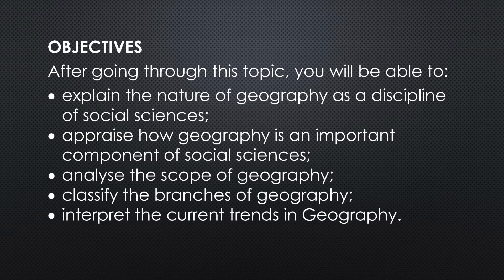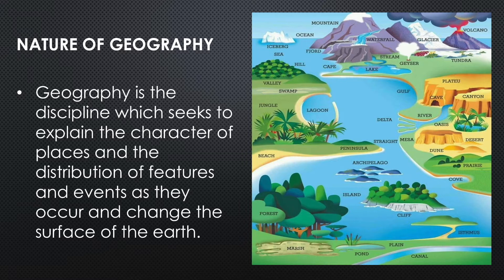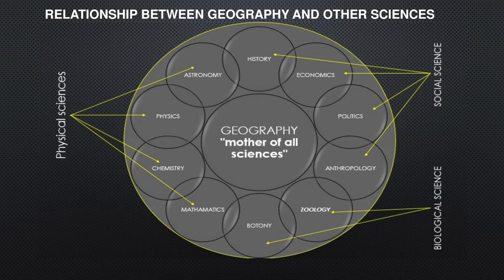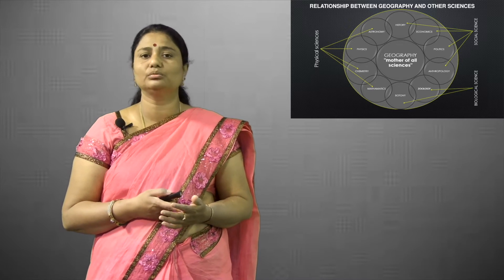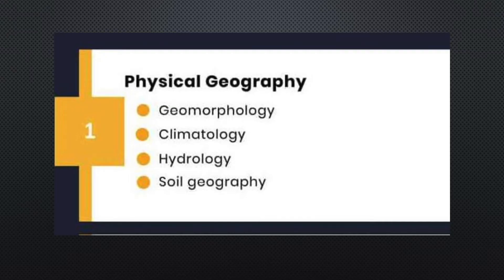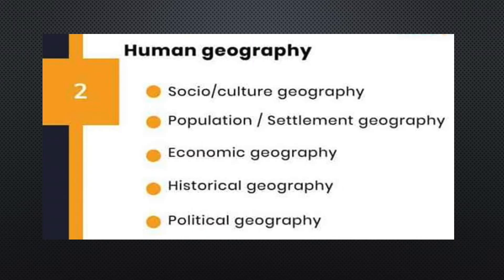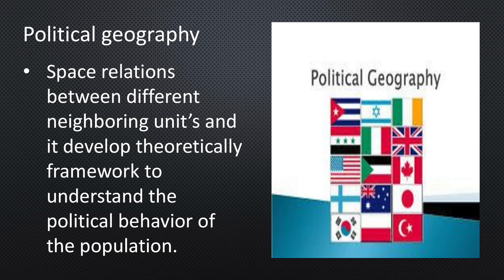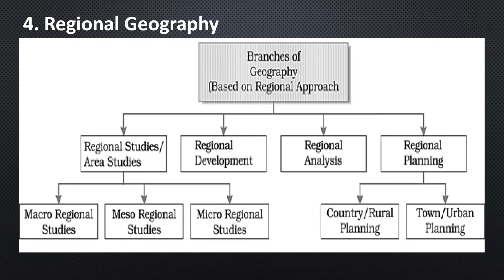Teaching Learning of Geography – Space Resources & Development by G.L. Rajani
Teaching Learning of Geography – Space Resources & Development : Meaning, Nature and Scope of Geography - Human, Physical Geography by G.L. Rajani